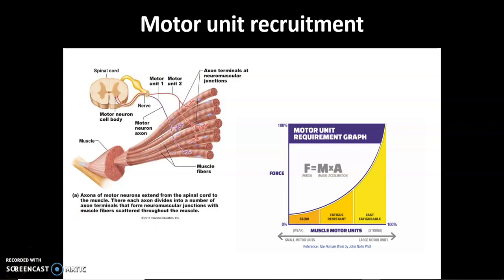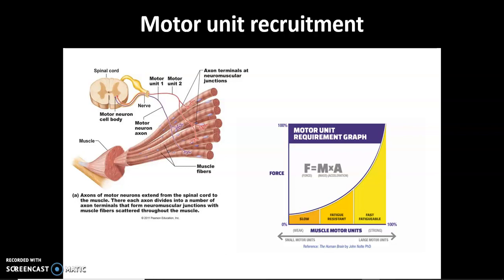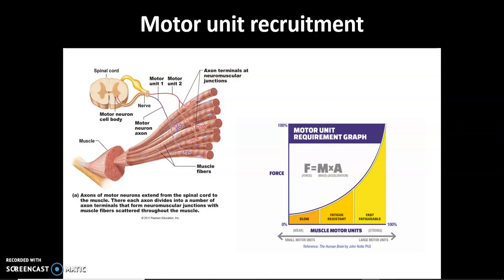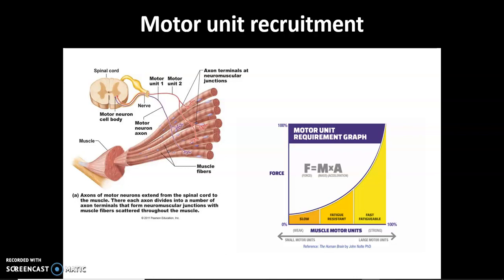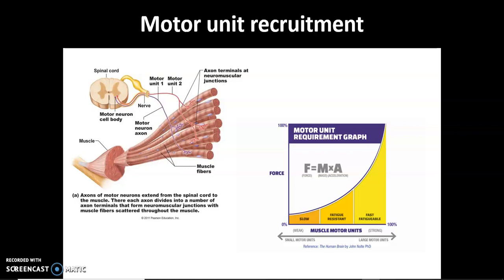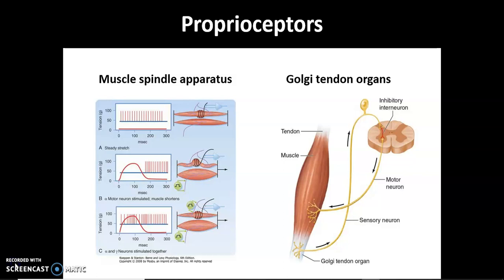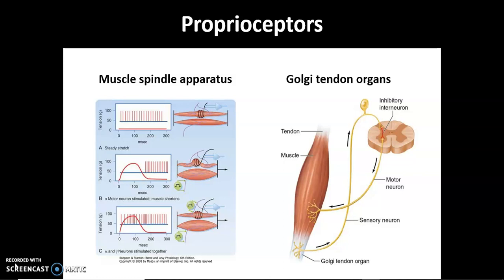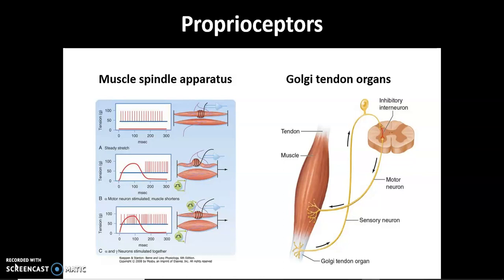Part 1 Neuromuscular Dynamics